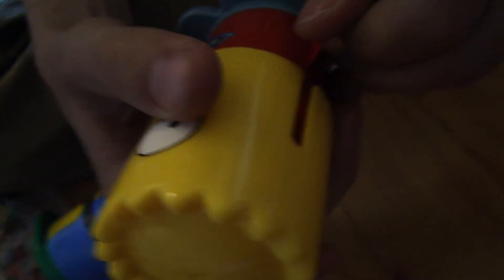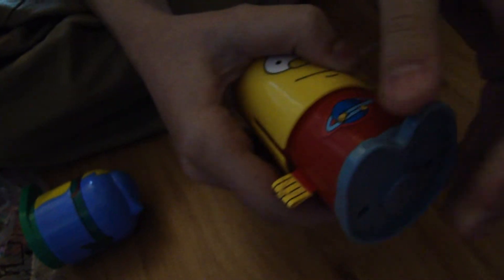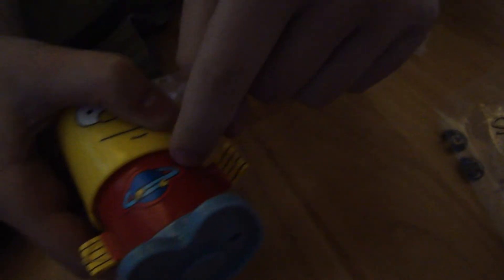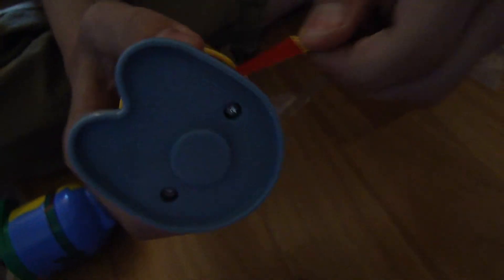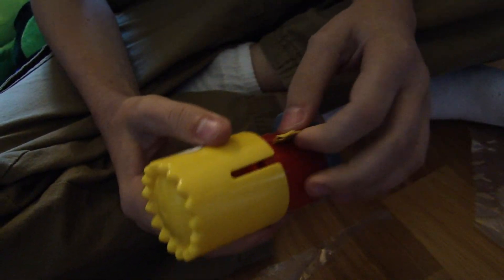Burger King BK Toys Simpsons Super Heroes Stretch Dude - Bart by Spiderman Jerryi